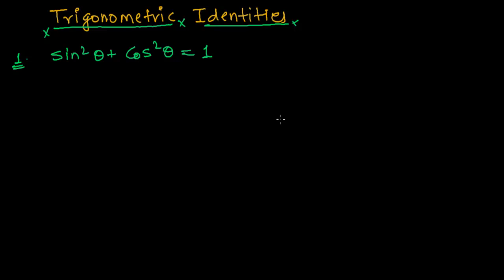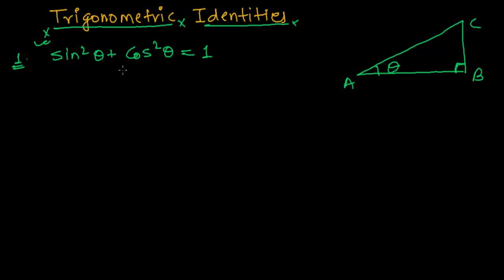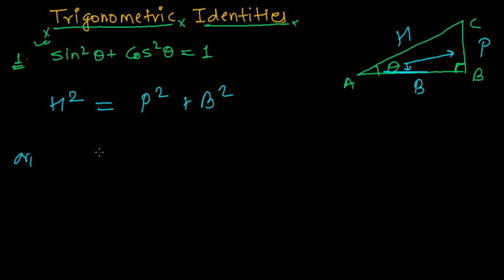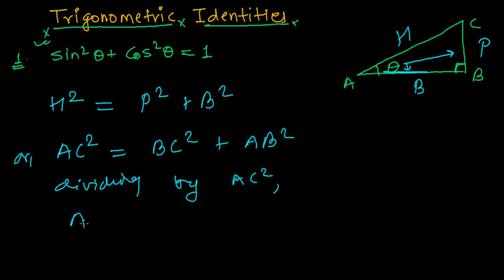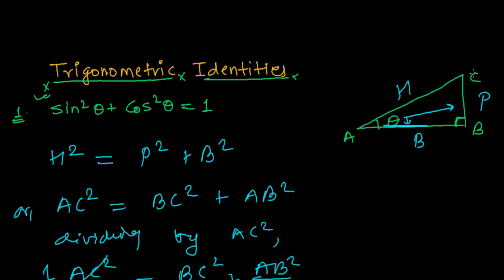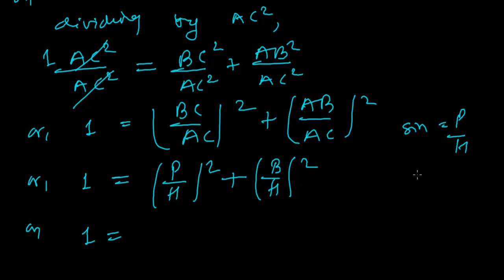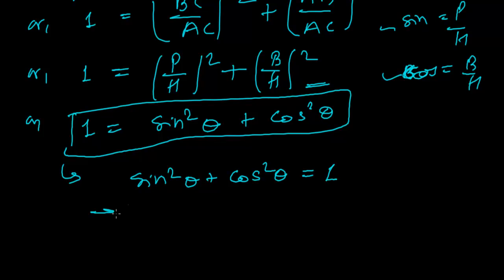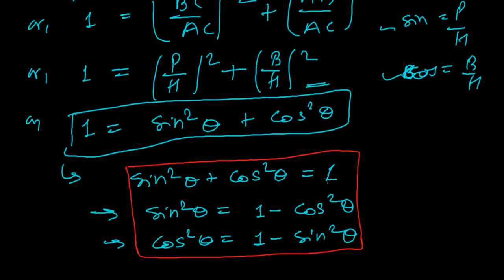Trigonometric Identities Sin2 A + Cos2 A = 1 Proof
- This is the 1st trigonometric identity that is Sin2A + Cos2A = 1. We are proving or deriving the trigonometric identity in this video. This is the most usable trigonometric identiy.